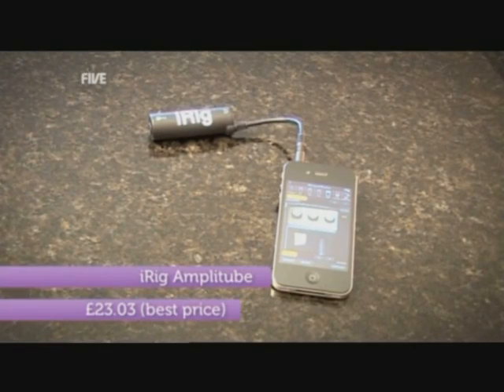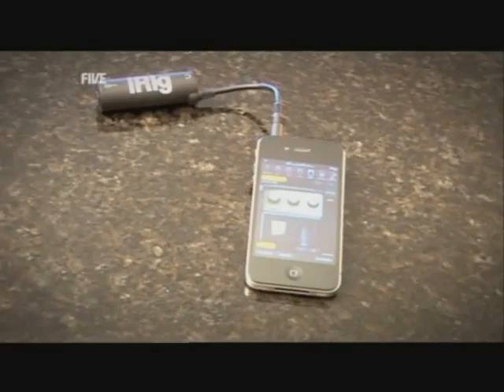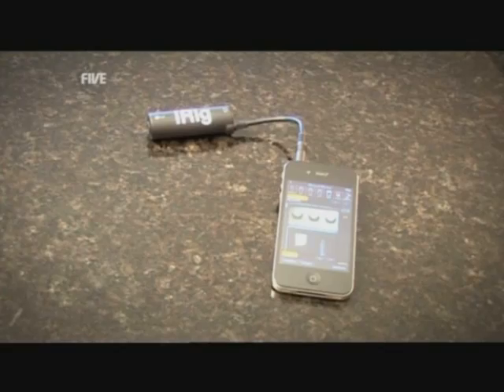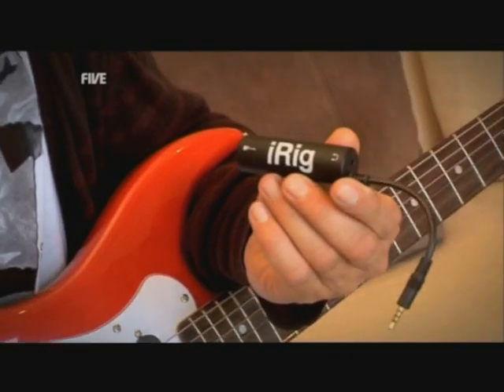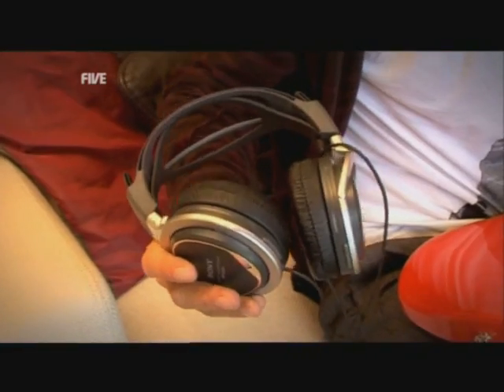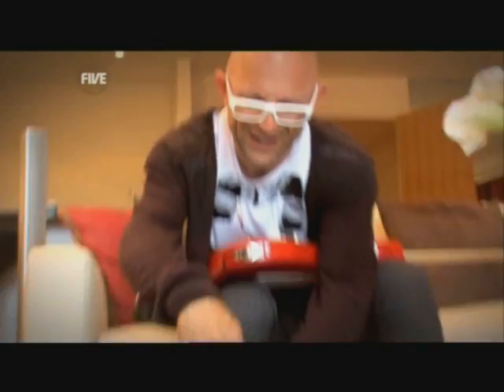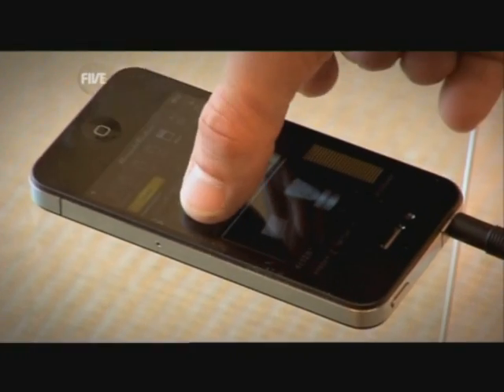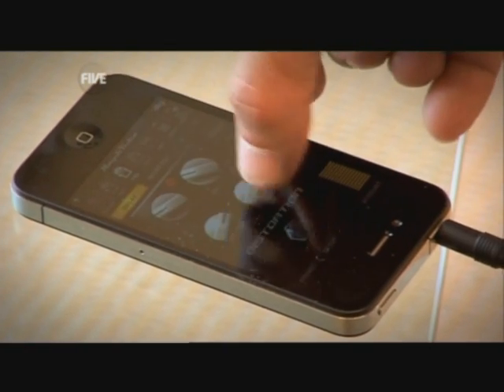AmpliTube iRig Guitar Interface For iPhone, iPod Touch & iPad - Gadget Show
As seen on Channel 5's Gadget show...jam anywhere with world class guitar and bass tone right in the palm of your hand!